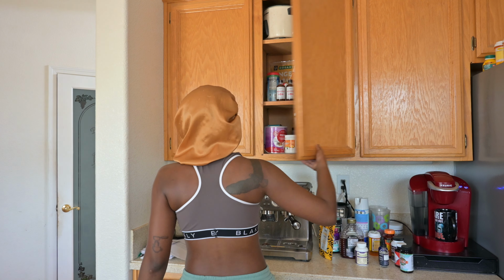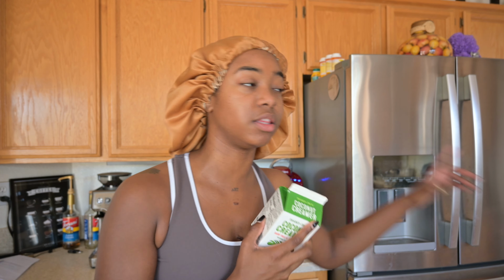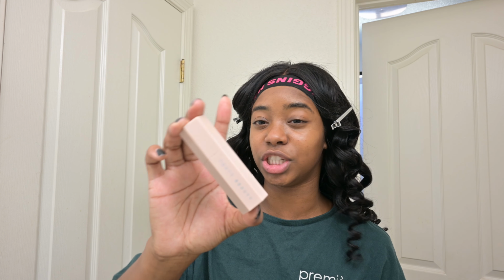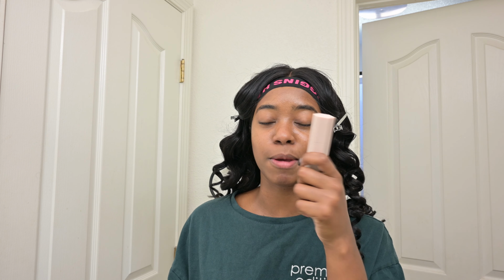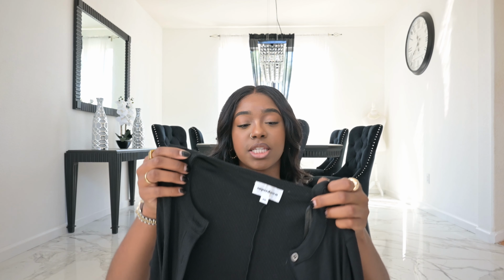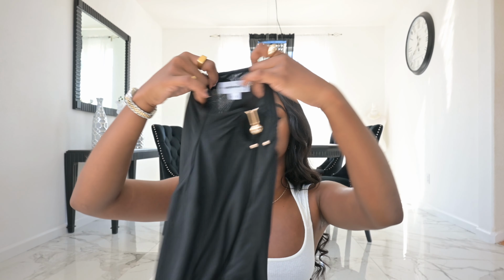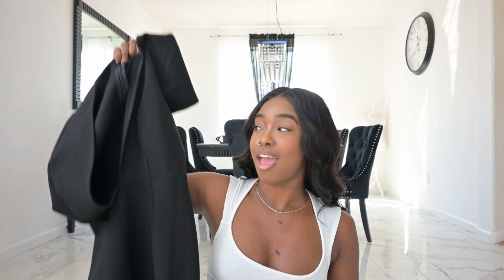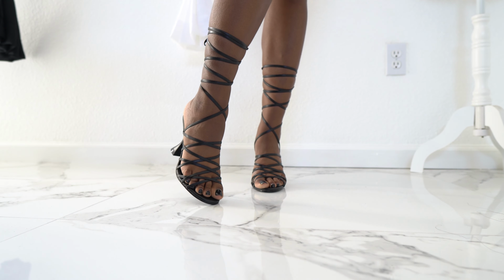Homebody diaries - Revolve Haul, Getting my life organized, & getting back on track slowly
Thank you Revolve for partnering with me in today's video. In this video I will be at home fore the whole day because this is the homebody vlog, I will be showing you a revolve haul, getting my life organized, and just getting back to life slowly.

♡ 𝙿𝚁𝙾𝙳𝚄𝙲𝚃𝚂 𝙼𝙴𝙽𝚃𝙸𝙾𝙽𝙴𝙳

♡ мy lιnĸѕ
Amazon Store Front

♡ 𝙶𝙴𝙰𝚁
Sony A6600
Canon Rebel T4i
Sony a5100
Sigma Lens
Mini Tripod
LED Lights
Soft Box Lights
Ring Light
External Drive
SD card 128g

♡ 𝐅𝐀𝐐
Race: Black
Age: 26
Height: 5’5
City: Bay Area
Camera: Sony A6600

► I hope you guys enjoyed this video - the support means a lot.